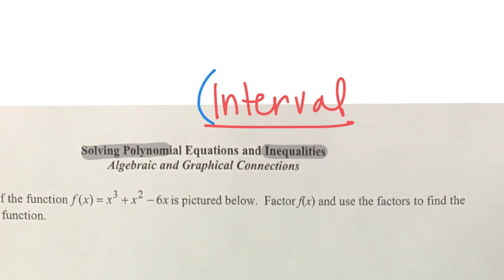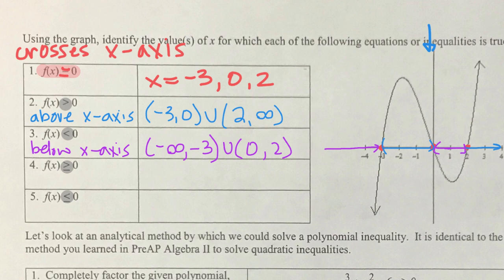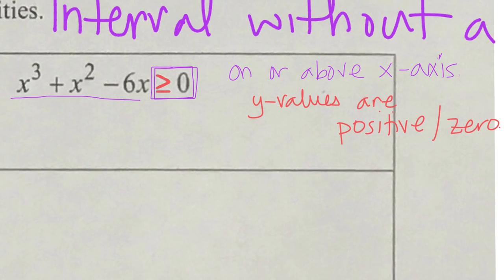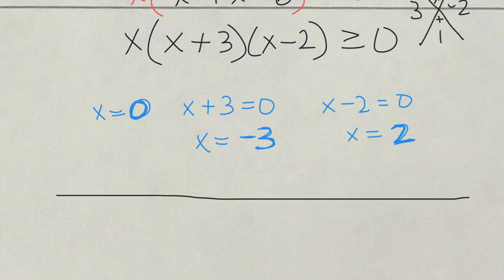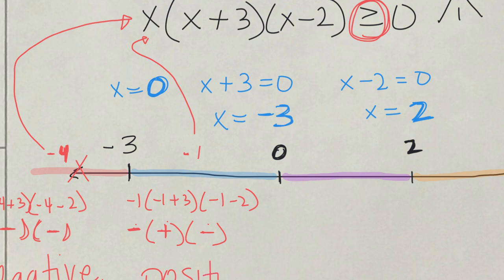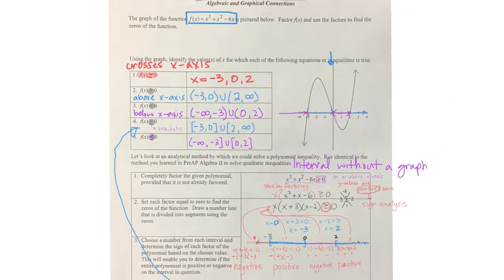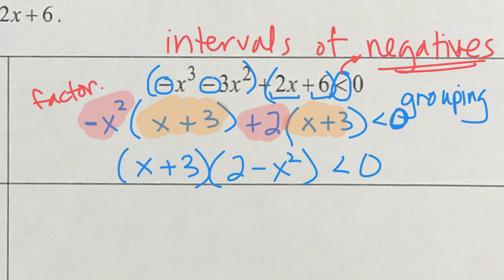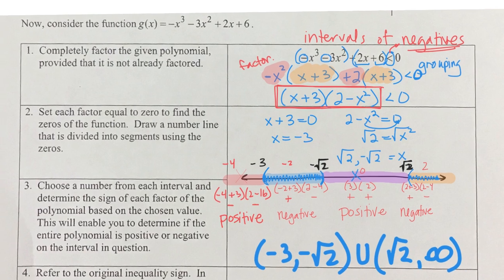Polynomial Inequaltites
In this video we are finding intervals where the graph is above, on, or below the x-axis, but we don’t do it with a graph. Instead, we perform a SIGN ANALYSIS on the intervals between the zeros of the polynomials.